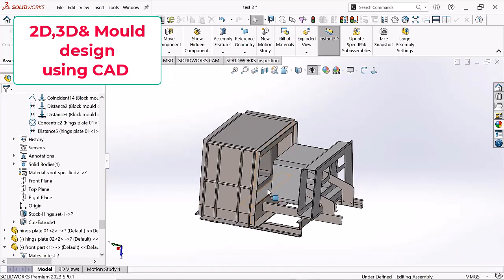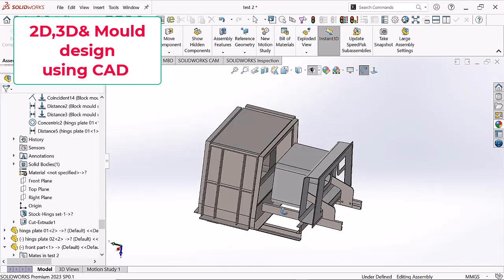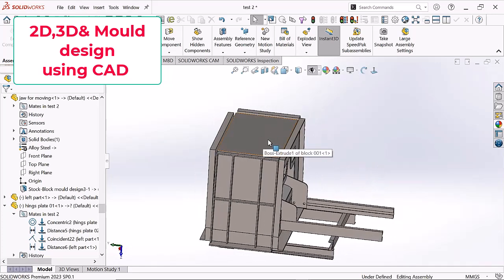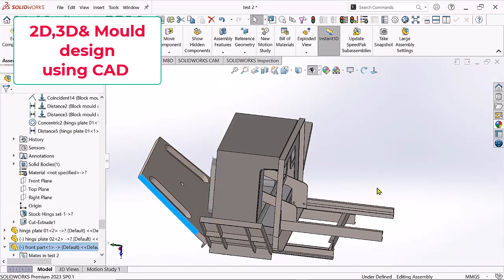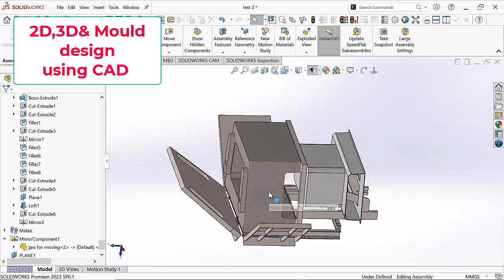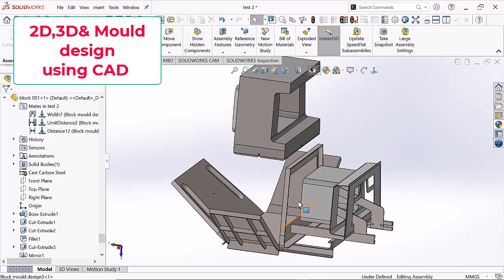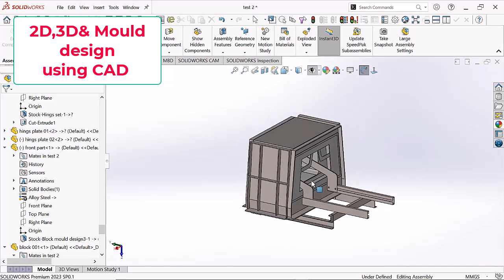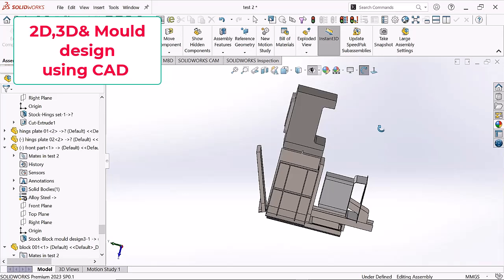Mold design using solidworks | 3d cad modelling in solidworks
Solidworks
cad cam tutorials
Solidworks assembly
cad design
3d cad modeling
3d Product design and development
Solidworks tutorials for beginners
2d drawing in Solidworks
2d cad drawings
2d drawing tutorial
2d drawing tutorial for beginners
2d drawing to 3d model Solidworks
2d drawing in SketchUp
2d drawing tutorials
Mold design using Solidworks
Injection Mold design
Blow mold design
slip casting mold
die design